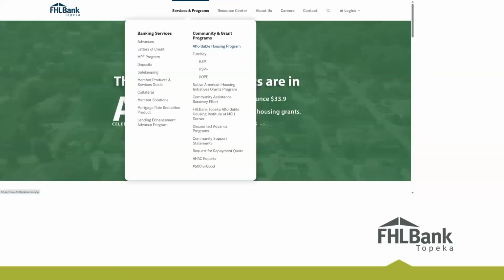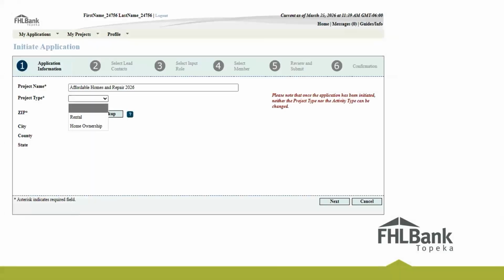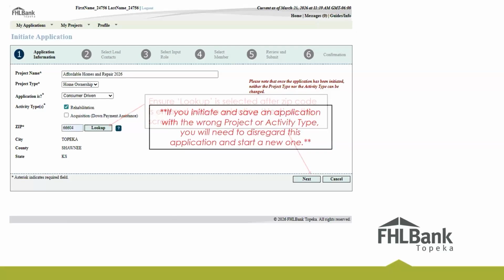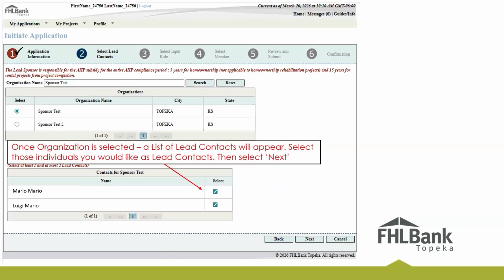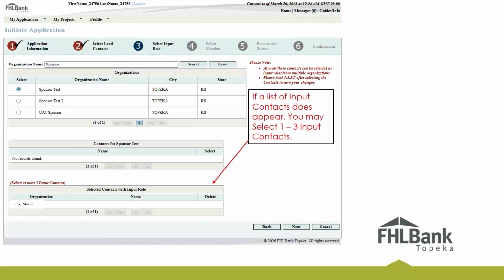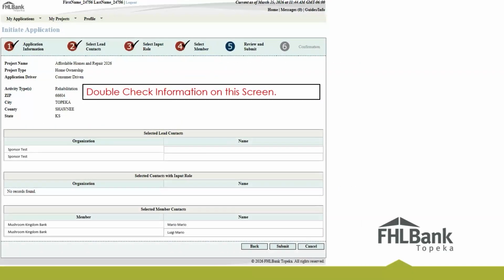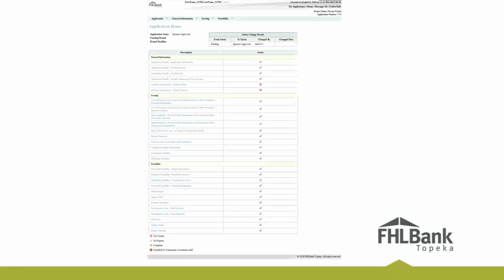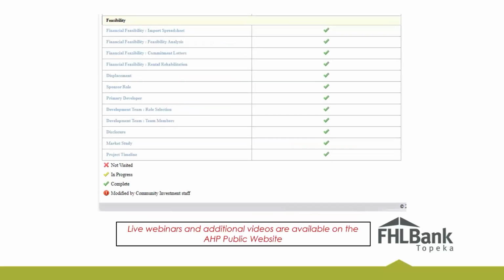FHLBank Topeka Affordable Housing Program | Initiating an Application